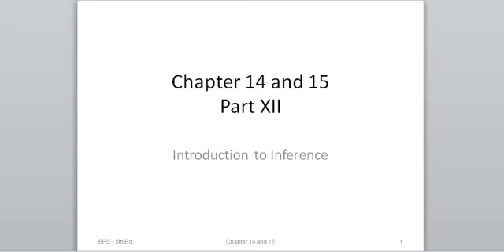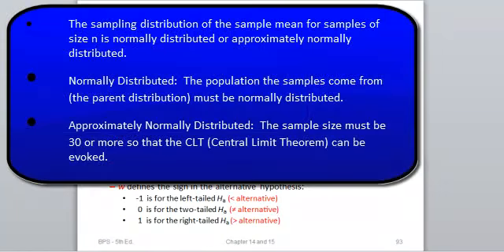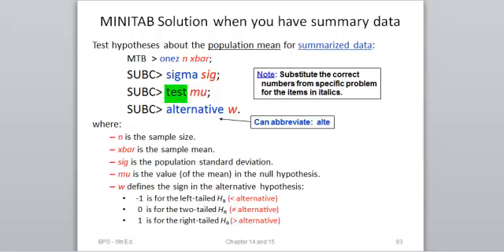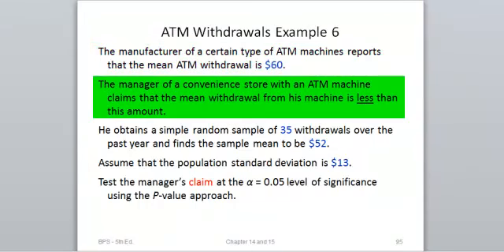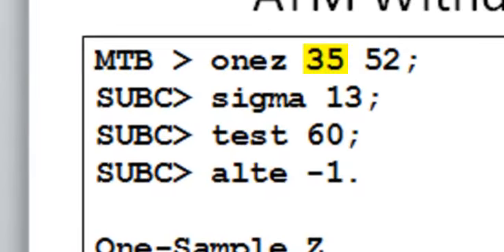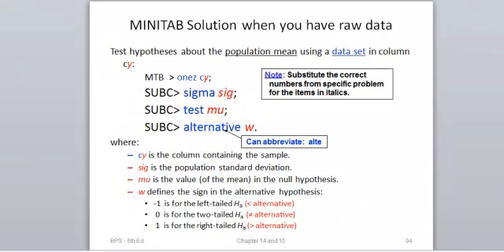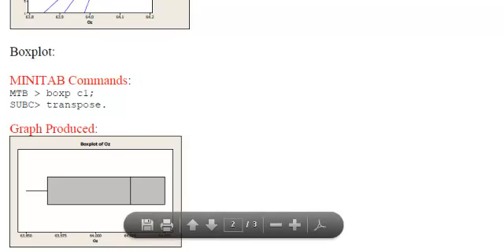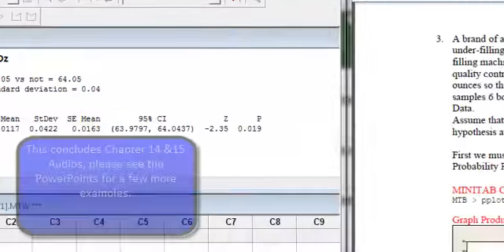Chapter 14 and 15 Part XII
Slides 93-94
(See PowerPoints for a few more examples, not on Audio)